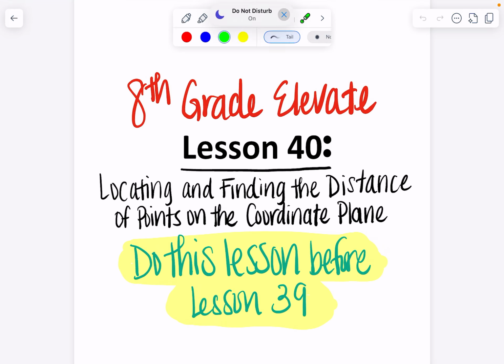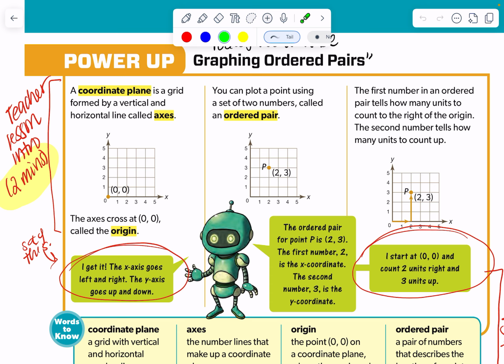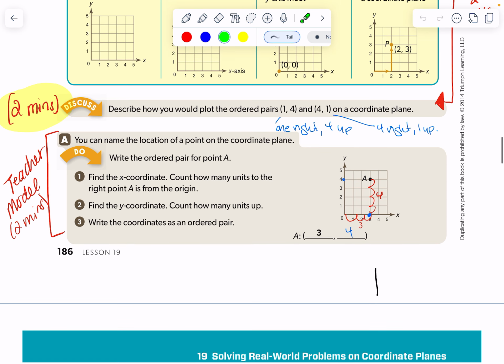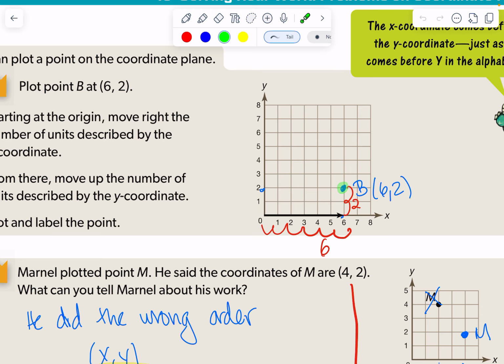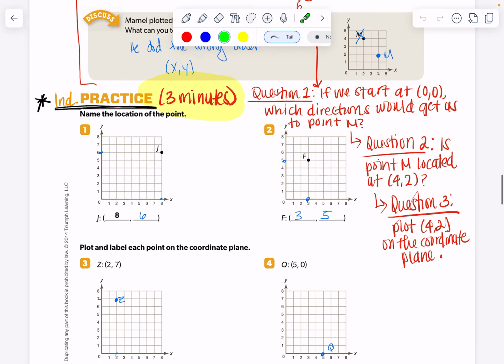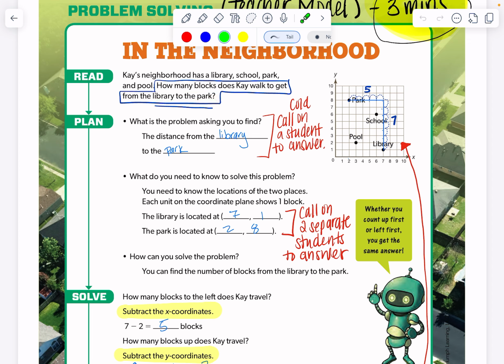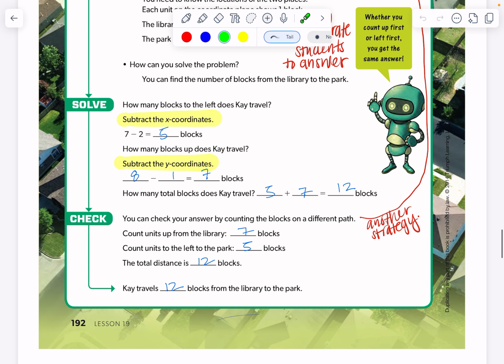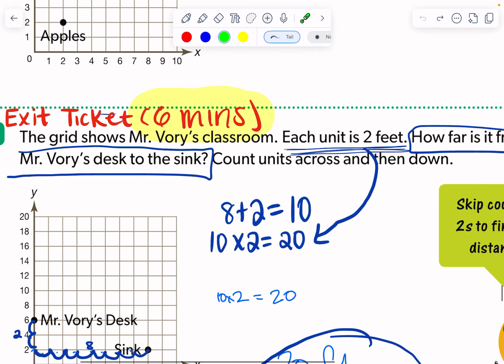8th Grade Elevate Lesson 40